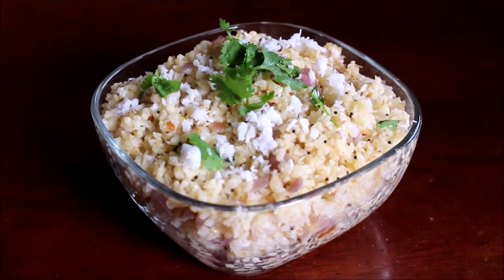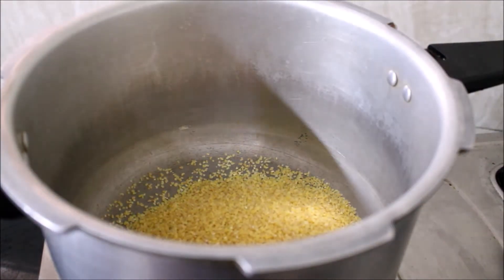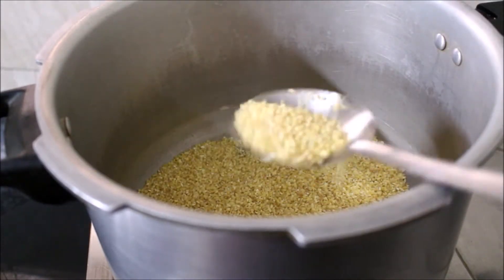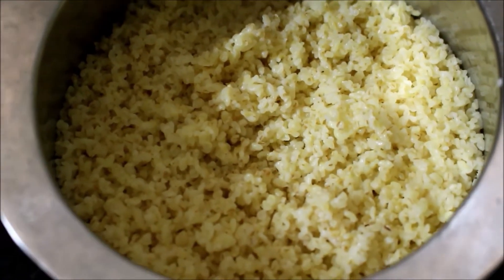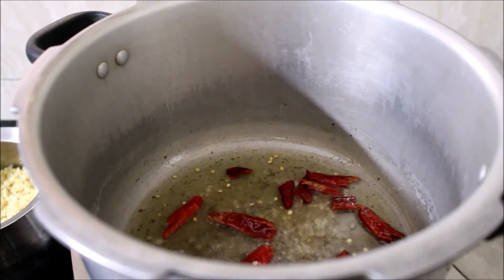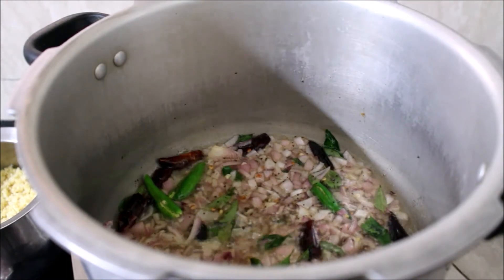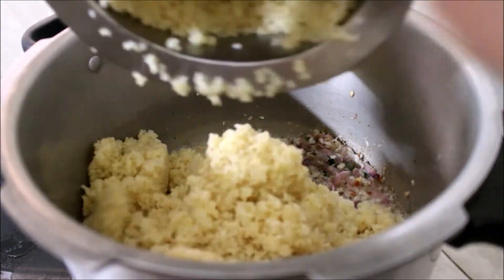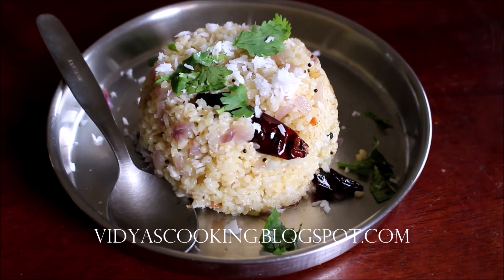Breakfast Series: Bulgar Wheat / Broken Wheat Upma (Samba Godumai Upma)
We normally consume these type of easy or simple to prepare dishes atleast 3 times in a week. Bulgar or broken wheat is recommended product for people who are on diet and want to avoid rice products. very easy to digest, can be cooked ahead of time and stored in fridge until use. This wheat upma pairs well with yogurt, mango pickles and cucumber.

Ingredients to Prepare Bulgar Wheat Upma:
2 Cups (250 Grams) Bulgar Wheat (Broken Wheat)
4 Cups Water
1 Large Onion (Peeled + Washed + Finely Chopped)
5 Sprigs Coriander (Washed + Finely Chopped)
5 Sprigs Curry Leaves
5 Green Chilies Slit
6 Dried Red Chilies
1/2 Cup Grated Coconut
1/2 Tsp Mustard Seeds
1 Tsp Split Black Gram Dhal
1/4 Tsp Asafoetida
1 Tsp Pepper Powder
Salt as per taste
2 Tbsp Oil
Garnish: Lime Juice, Grated Coconut, Coriander...